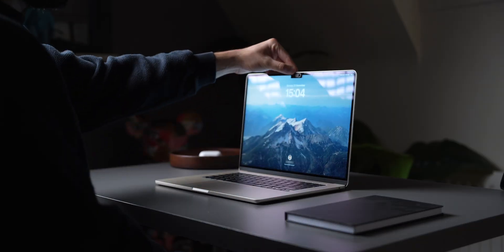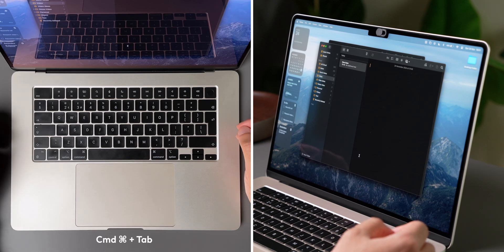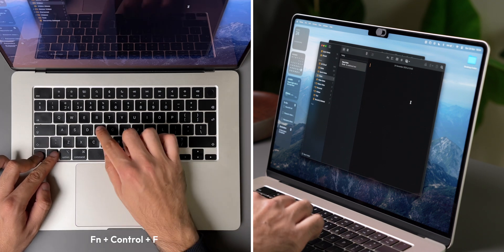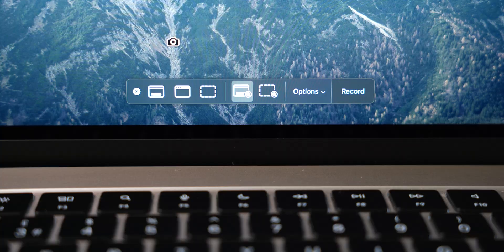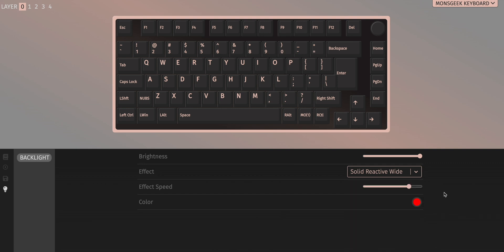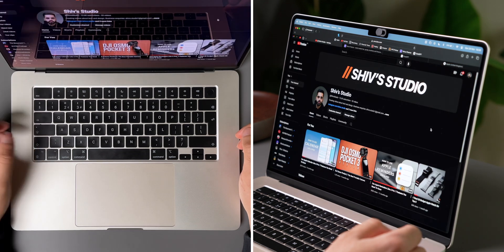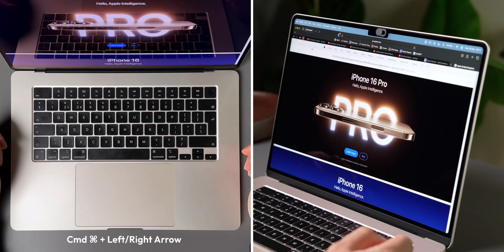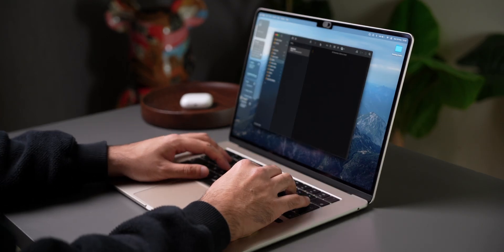20 MacBook Keyboard Shortcuts You Need To Know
Master your MacBook like a pro! In this video, I’m sharing 20 essential keyboard shortcuts that will elevate your productivity and make your MacBook experience smoother than ever. From speeding up everyday tasks to discovering hidden features, these shortcuts are game-changers for students, professionals, and anyone who wants to increase their efficiency and productivity.

Whether you’re new to MacBook or a more experienced user, there’s something here for everyone.

Chapters:
00:00 Cinematic Intro
00:23 System Shortcuts
02:56 Sponsor: Akko
04:19 Browser Shortcuts